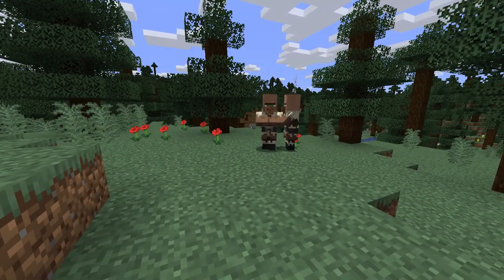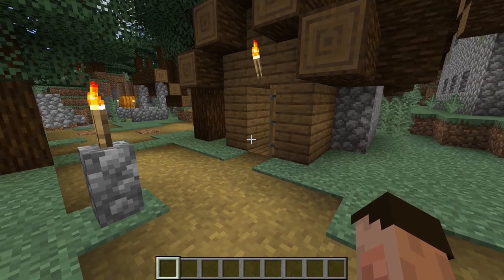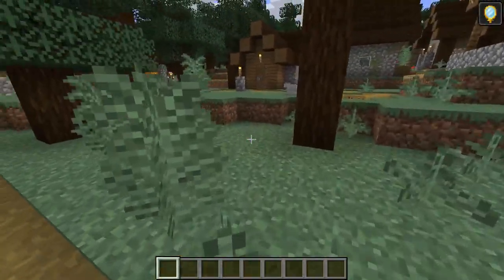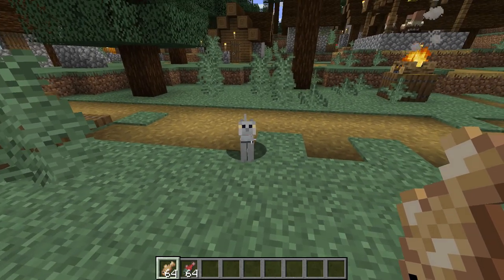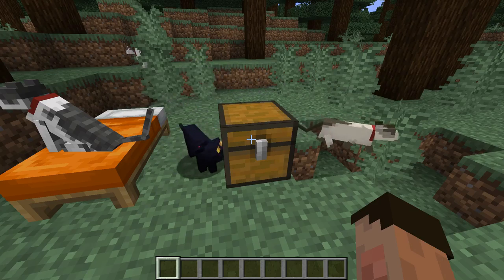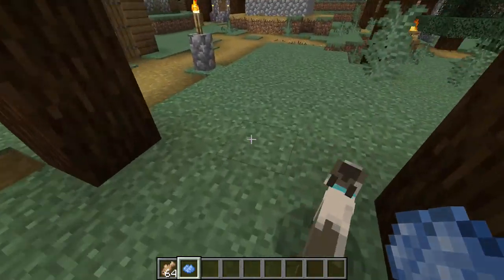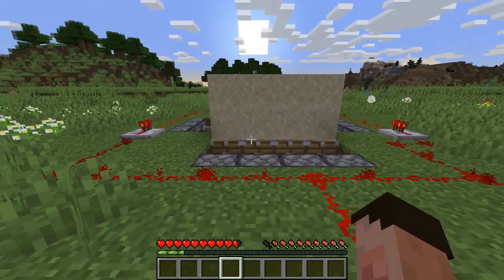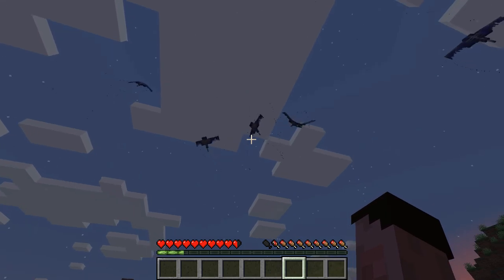Minecraft Cats: All About Cats in Minecraft Breeding Taming & REALLY USEFUL Things 1.14.4 (Avomance)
Minecraft Cats are not just for show. You can use this great Minecraft Mob to improve your Minecraft Survival World. I show you all about Cats in Minecraft 1.14.4

In todays episode of Life on Minecraft with Avomance I am looking at Cats. I cover the History, the Features, The Benefits of Cats, their powers and some really interesting things you can do with Cats in Minecraft.

its a Minecraft Tutorial full of Minecraft Cat Facts

This Minecraft Survival Guide to Cats in Minecraft will help you understand the benefits of Cats to your Minecraft Game. Its a Minecraft Guide to Cats - Life on Minecraft at its best!

Minecraft Cats are hilarious too - some real personalities among them that can brighten your day!

In this Episode of Life on Minecraft I will answer the following questions:

How to breed Cats in Minecraft
Are creepers scared of cats
Why do cats sit on Chests
When did cats appear in minecraft
how to get a pet cat in minecraft
how to colour a cats collar in minecraft
Do cats take fall damage
can cats swim in minecraft
how to get kittens in minecraft
how to tame a cat in minecraft
are phantoms scared of cats
how to put a lead on a cat in minecraft

its a Life on Minecraft Guide to Cats

This Minecraft Nature Video will explore all aspects of cats. Including Minecraft cat Adults, cat Babies, Cat breeding Minecraft cat uses, how to breed cats Minecraft style and a whole lot more.

its the complete Minecraft Cat encyclopaedia

No Sir David Attenboroughs were harmed in the making of this video

I offer some great additional benefits for being a Patron including  free access to my Patron Server (in Java 1.14.3), A shout out statue in my Hall of Heroes in Avomancia, some exclusive access to my blog on avomance.com, discounts on Avomance Merch and more to come in the future too!

What else would you like me to do a Minecraft tutorial Life on Minecraft Episode on?